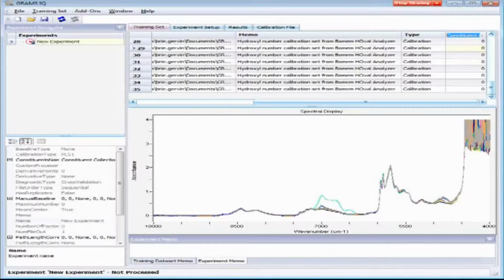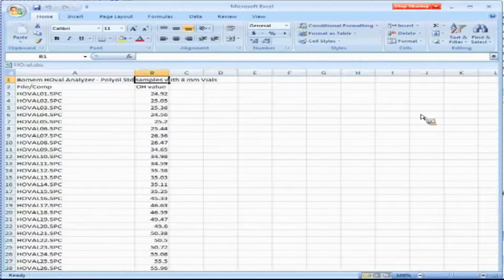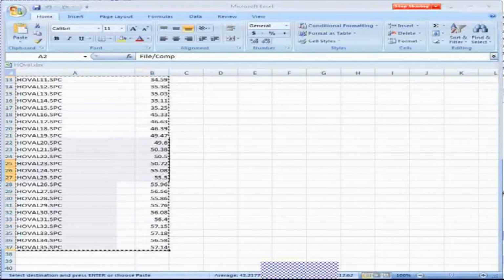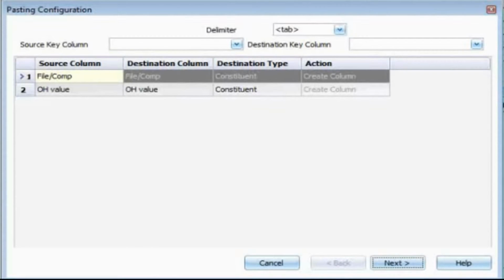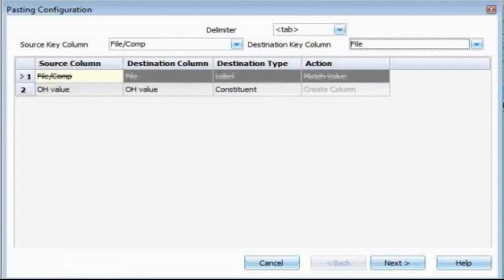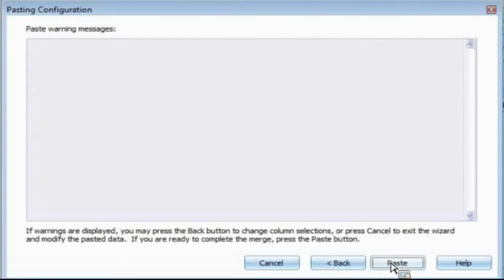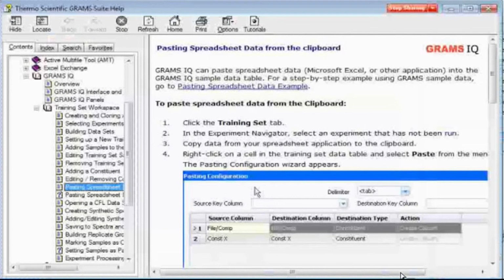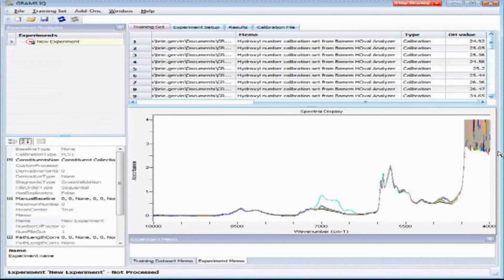GRAMS IQ - Paste Wizard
This short excerpt from the GRAMS IQ on-line training course gives step by step guide to using the new paste wizard. The paste wizard is designed to ensure that reference data pasted into a chemometric model matches up with the correct raw data items.